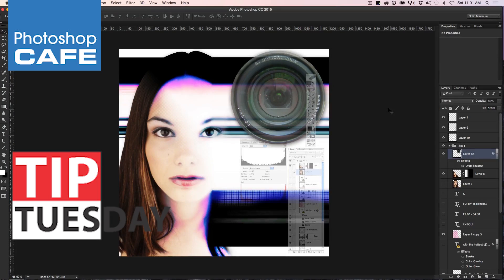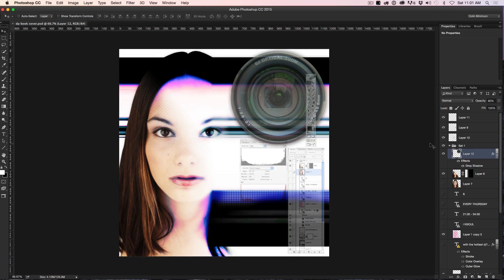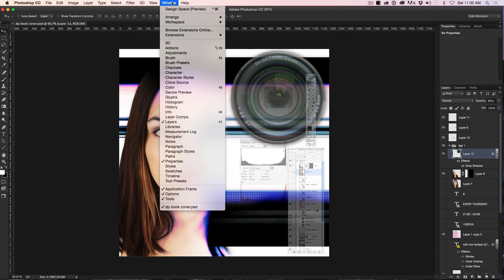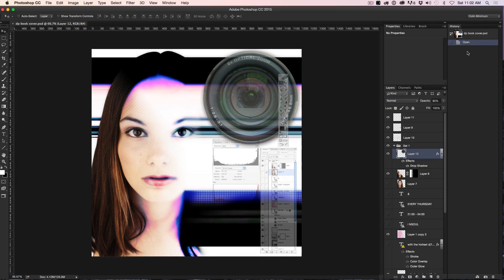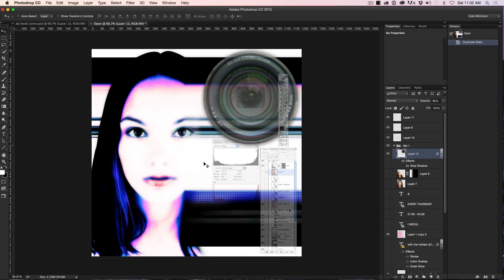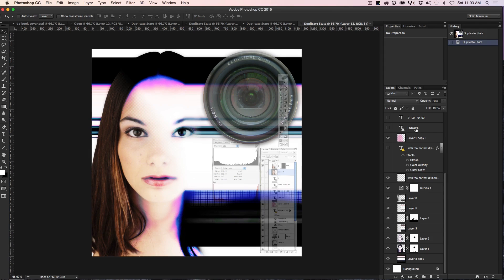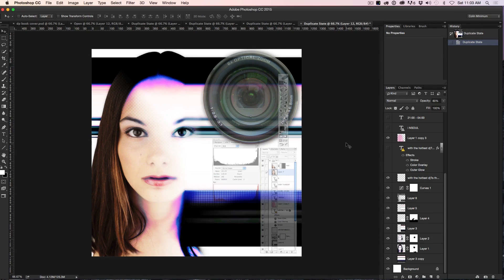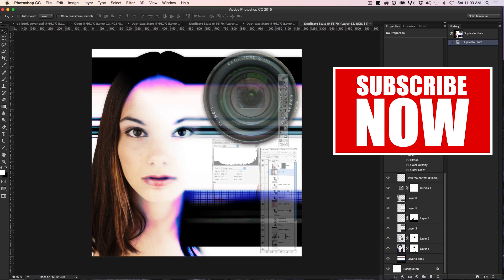Photoshop Tip: Quickest way to clone a layered Photoshop document: Tip Tuesday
What is the fastest way to copy an entire photoshop document that includes all the layers, masks etc? This quick Photoshop tip will show you how to make as many as you want instantly.